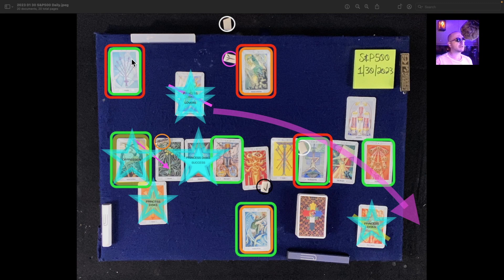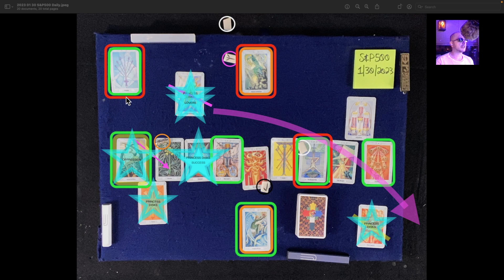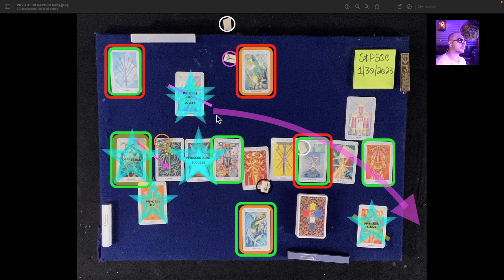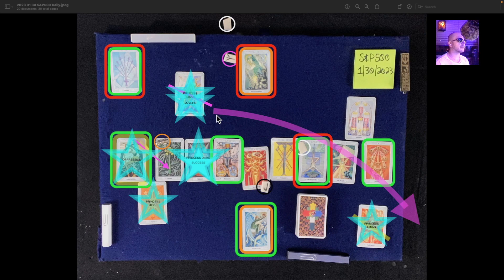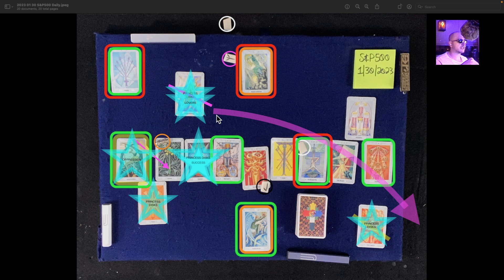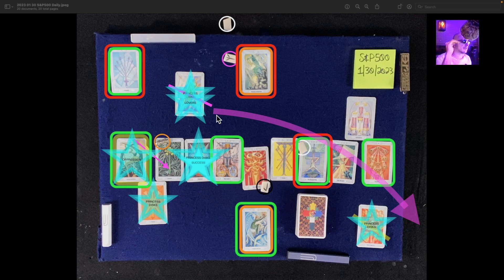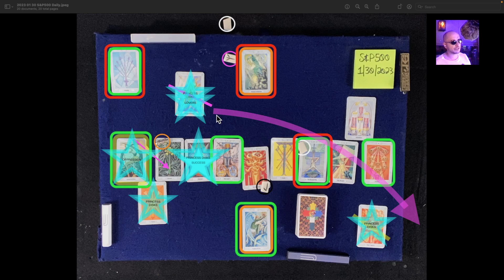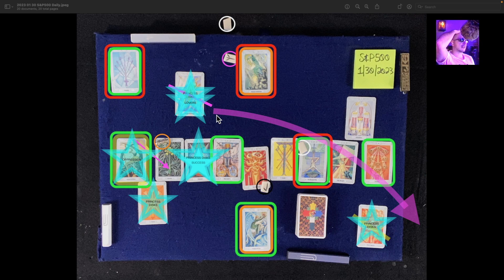S&P500 Psychic Predictions for February 1, 2023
World class psychic Kapproveb timing highs and lows to the hour using Eso-Meta analysis.